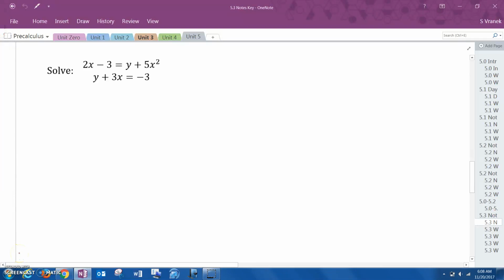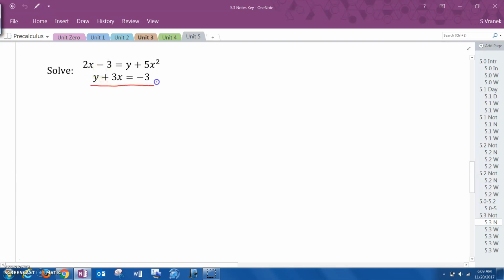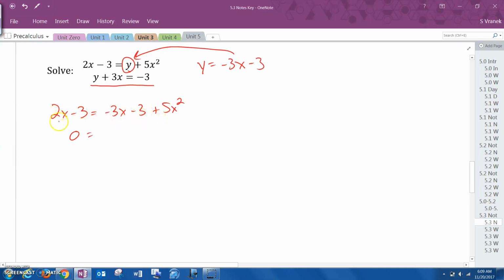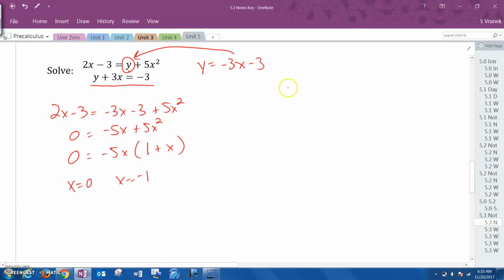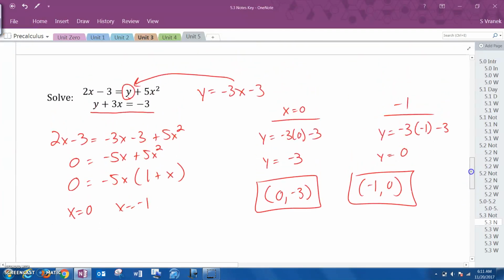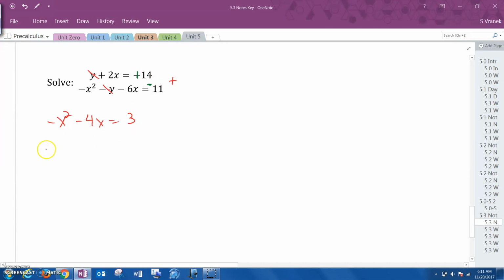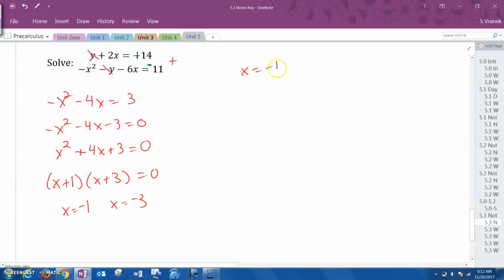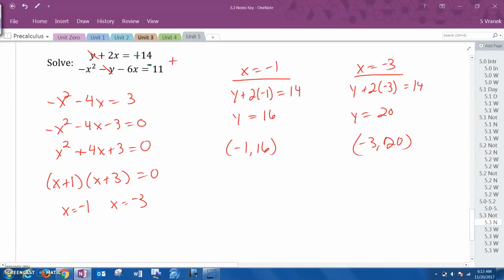5.3 Day 2 Solving Non-Linear Systems